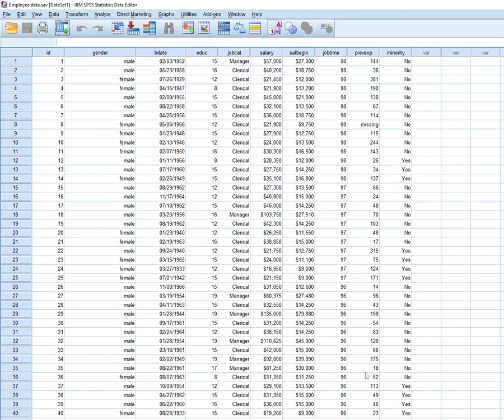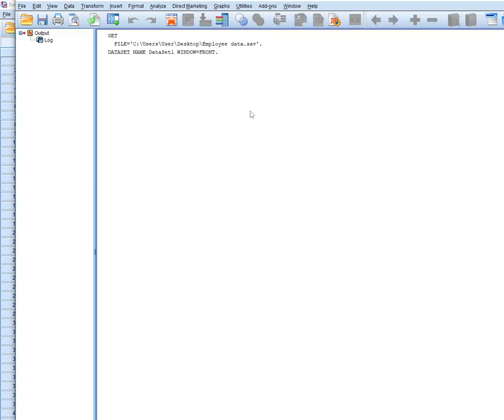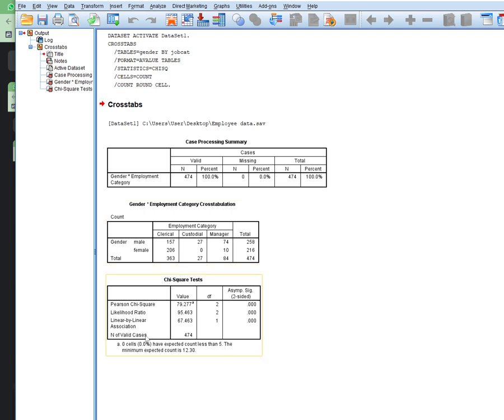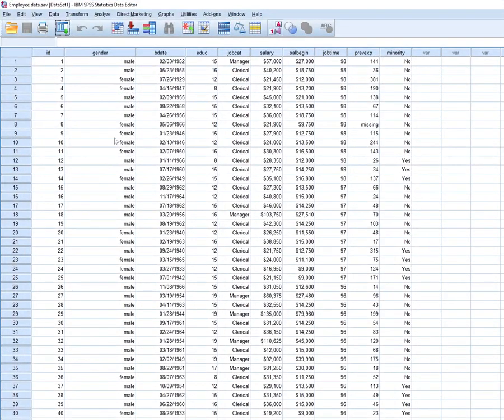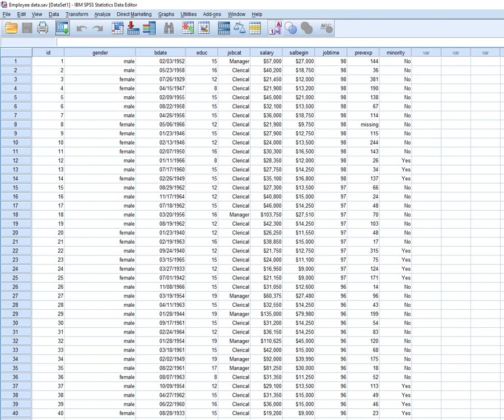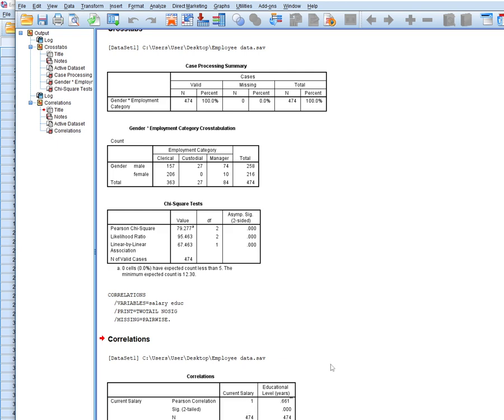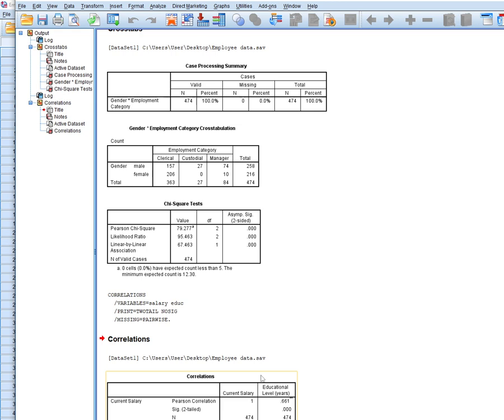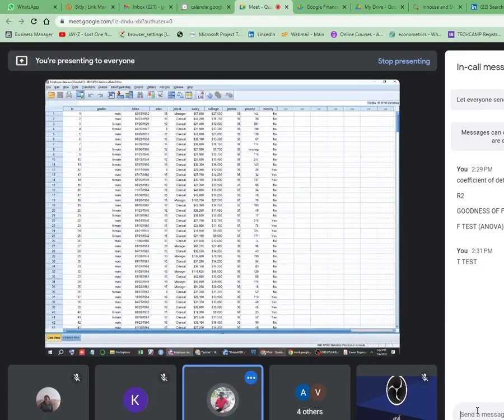QUANTITATIVE ANALYSIS / CHI SQUARE TEST OF ASSOCIATION / GEORGE ADAMS